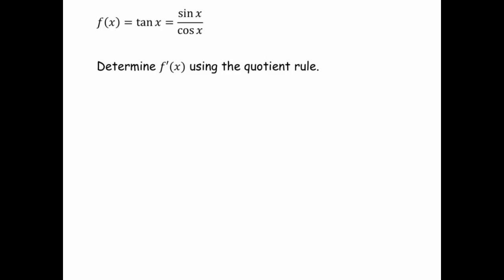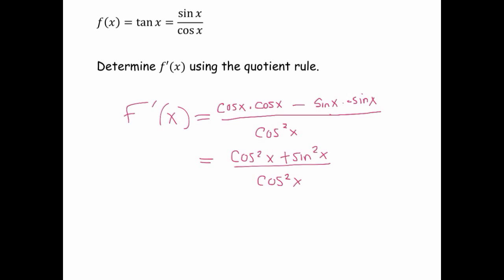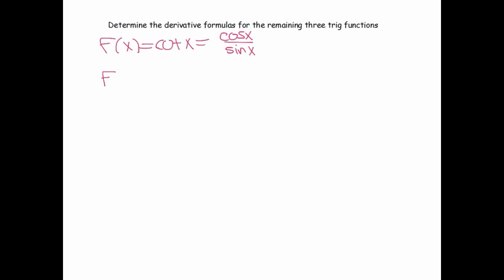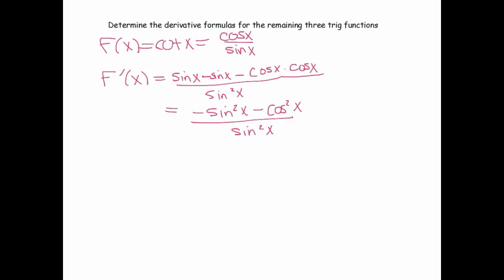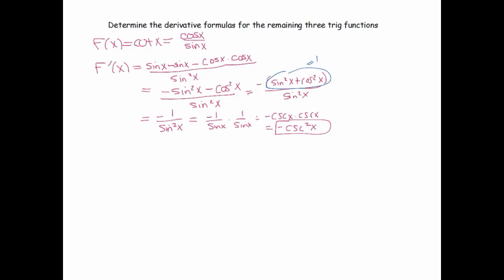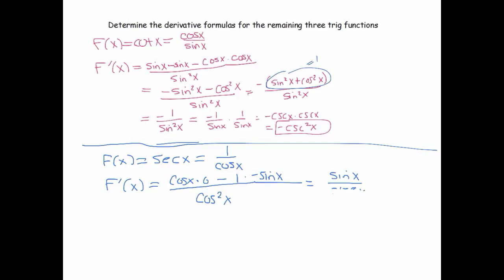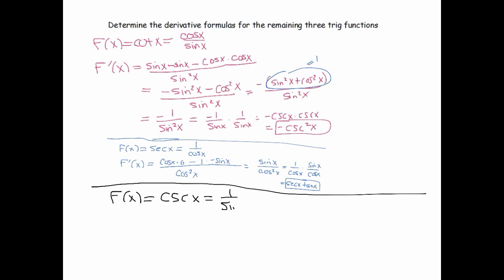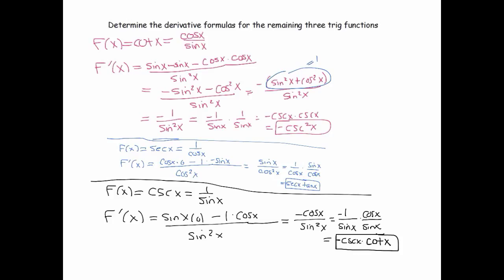Derivatives of Remaining Four Trig Functions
Deriving the derivatives of tangent, cotangent, secant and cosecant